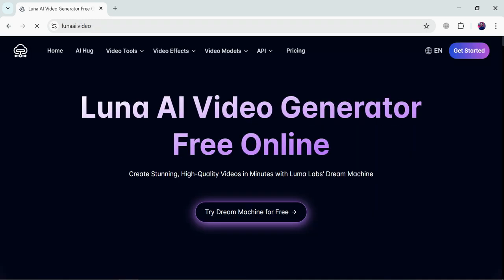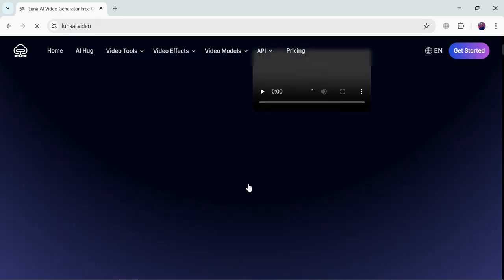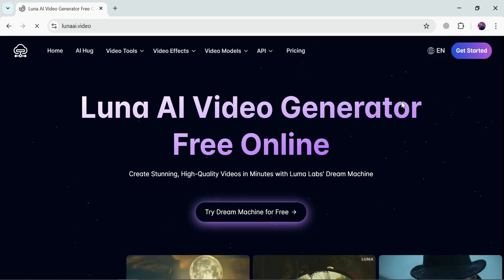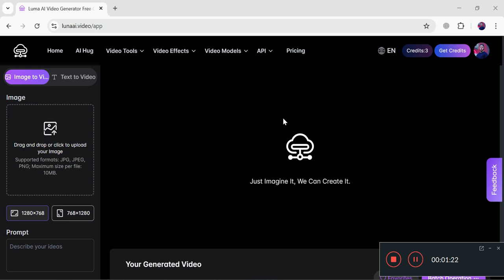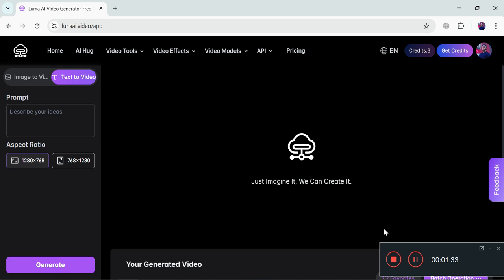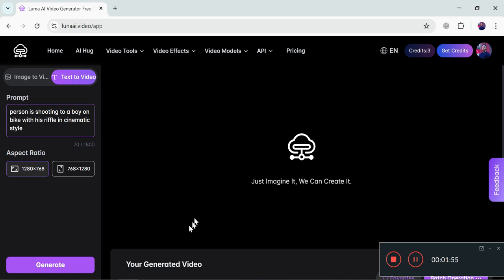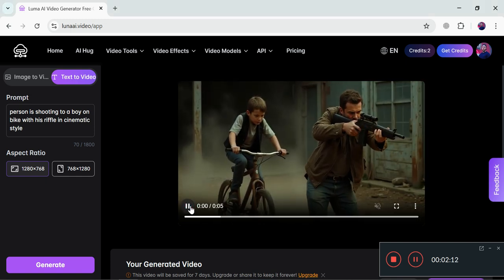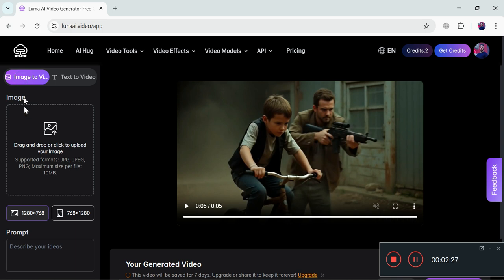How to Use Luna 1.9 AI to Generate Stunning Videos in Minutes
Discover how Luna 1.9 AI can automatically create professional-quality videos from text or ideas. Learn its key features, pricing, and best tips for creators.